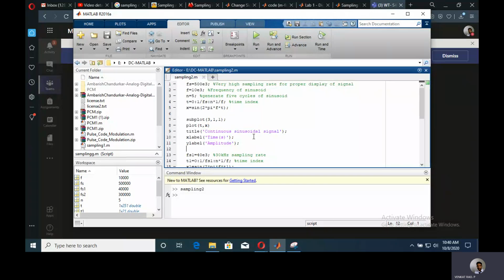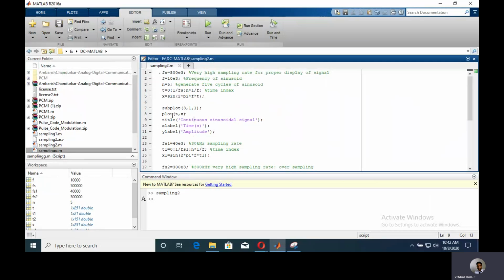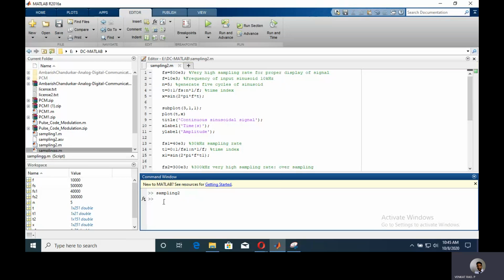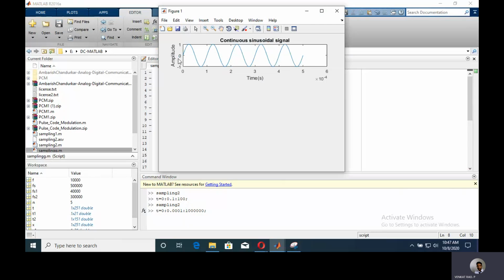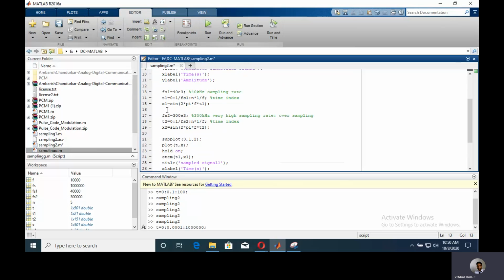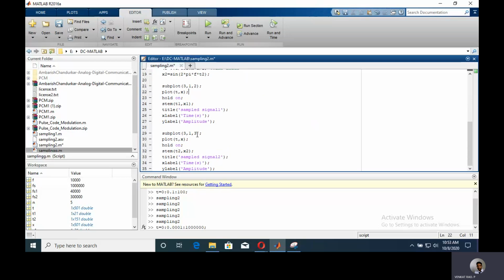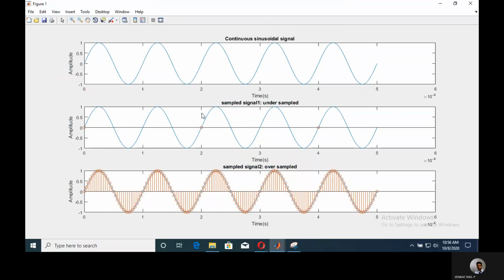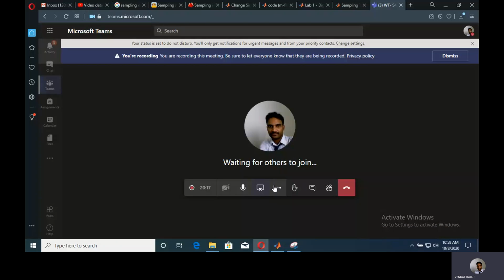Sampling of signal using MATLAB- with different sampling conditions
This video describe about the simulation of sampling of analog signal and sampling process at different sampling conditions using MATLAB